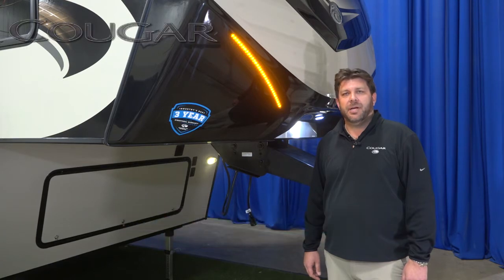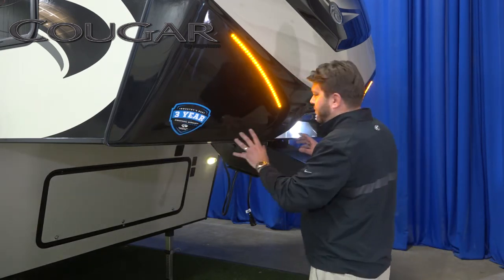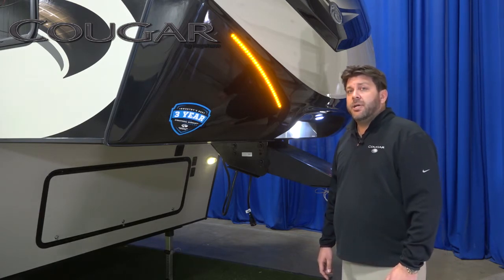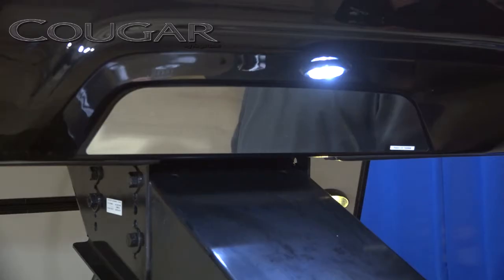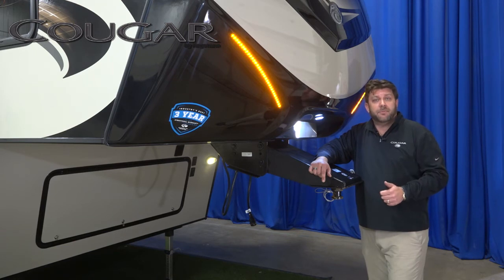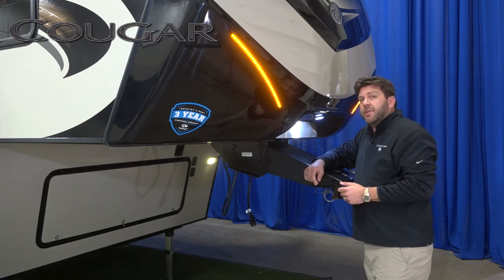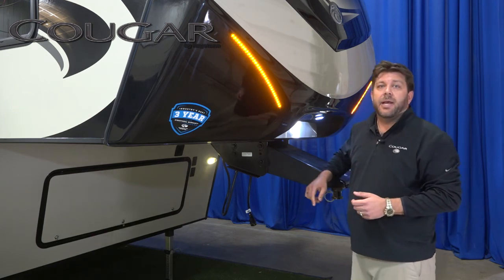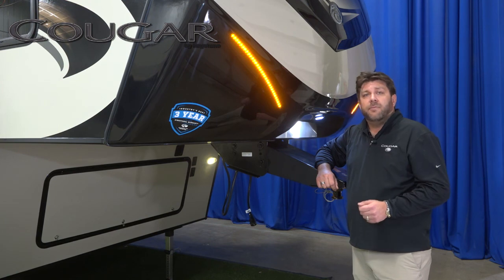Fresh Takes Cougar Max Turn Technology